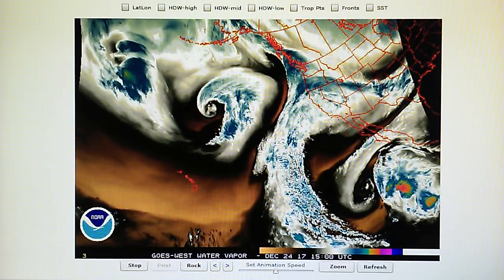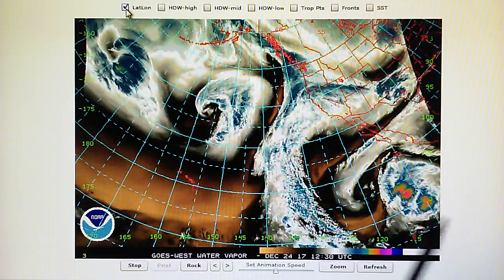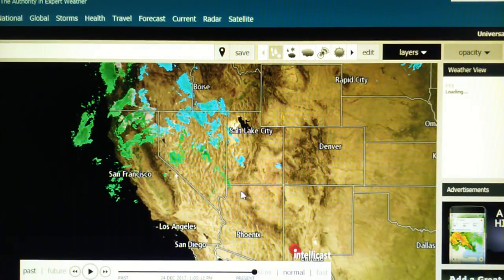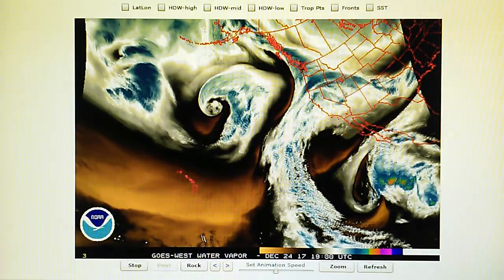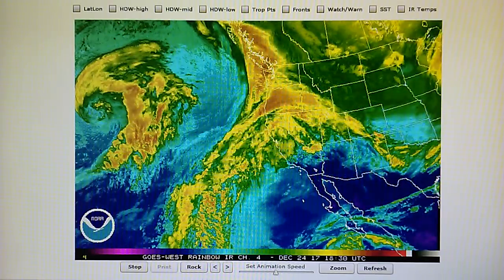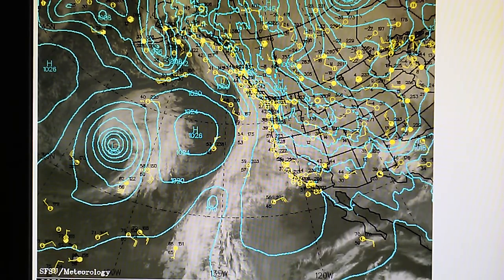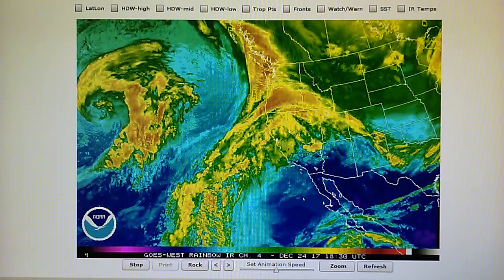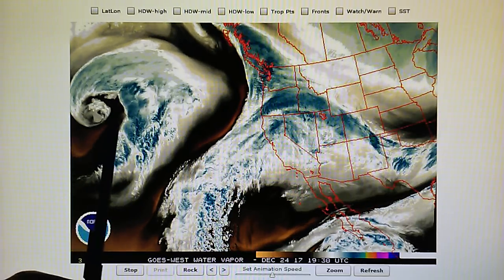12-24-2017; Pineapple Express Flow into CA Blanketed w/Chemtrails; No Rain; Low Pressure Blockaded!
(Sun.) The West Coast is surrounded by opportunities for rain.  Currently there has been a Pineapple Express flow pattern into CA the past three days which should have been dumping inches of rain over the entire State.  Instead, the skies have been  completely blanketed with chemical aerosol 'chemtrails' the past few days and we have a Relative Humidity of only 10% as a result !  The terrorists controlling our weather have sprayed over the massive tropical moisture flow heading into CA on the Jet Stream, essentially stopping and preventing that needed rain in most of the State except some areas North of San Francisco.  The NEXRAD Microwave doppler transmitters can be seen chopping up the precipitation on the Intellicast doppler map.

A giant mid and upper level low pressure system is spinning off of the Mexican coast the size of this system is impressive and it has been completely blockaded with high pressure to prevent the tropical flow from entering its vortex.  At the same time, thunderstorms adjacent to the vortex of this low pressure are being targeted and superheated with microwave or laser - we can see the blast pattern and the color diminishment after the area is targeted.  Yesterday's blockade of high pressure to prevent the thunderstorms from moving into the vortex of that giant low was not working out too well and so the people contolling the weather resorted to superheating the area of thunderstorms in order to disrupt the convective process.  Otherwise we'd be seeing a hurricane form in December.

A 988mb storm system in the Central Pacific has a right angle imprint on its center and is being forced to move NE away from CA and the West coast as another narrow zone of installed high pressure ensures that weather system does not deliver rain.

The current Pineapple Express pattern will continue and as a result we will see continued aerosol chemtrail spraying because of the continued no-rain forecast.  The stooges on television who call themselves meteorologists continue to remain silent despite all of the evidence here demonstrating weather manipulation and control.

A Merry Christmas / Happy Holidays wish to all!